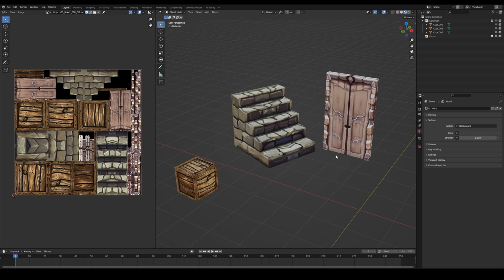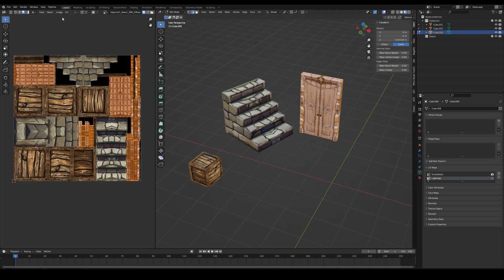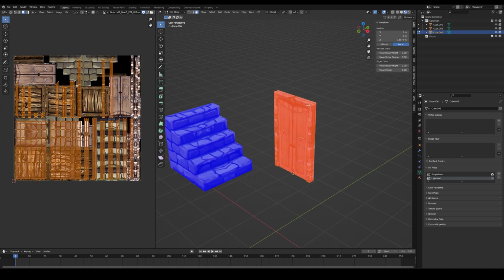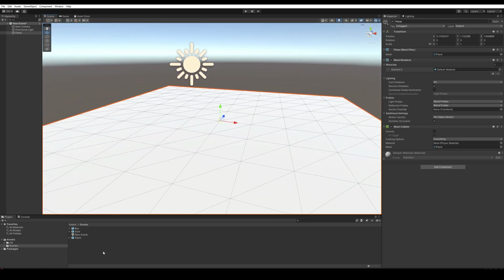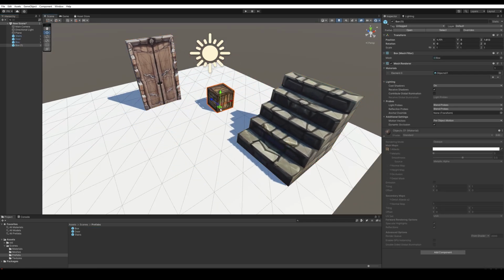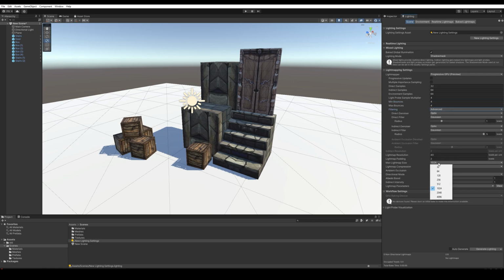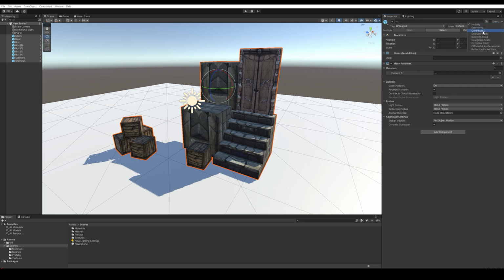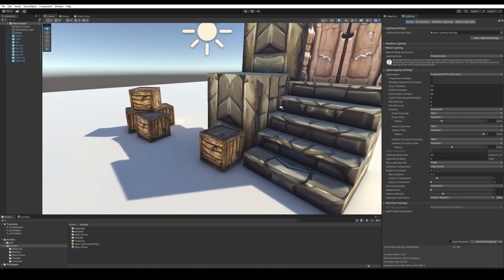How to create lightmaps for games and how to bake them in unity or unreal engine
Learn the essential techniques for generating and baking lightmaps in popular game development platforms, Unity and Unreal Engine. This comprehensive guide provides step-by-step instructions on creating high-quality lightmaps to enhance the visual appeal and realism of your game environments. Explore the process of generating lightmaps, from setting up light sources and materials to adjusting parameters and optimizing performance. Discover the specific tools and features available in Unity and Unreal Engine to efficiently bake lightmaps and achieve stunning lighting effects. Improve your game's visual fidelity and immerse players in captivating worlds with the knowledge gained from this tutorial.